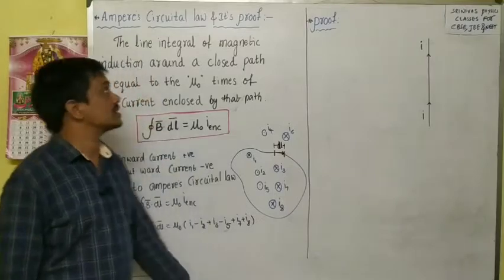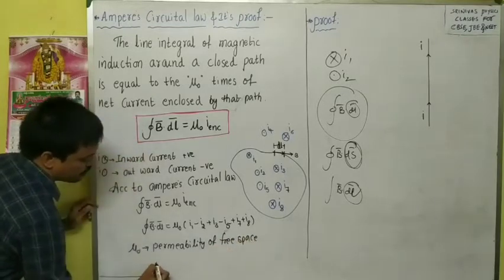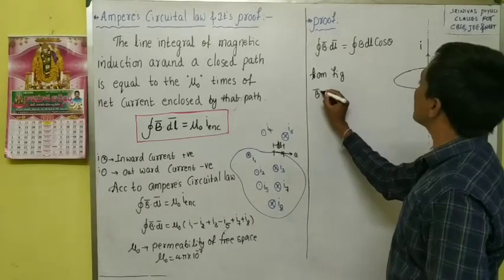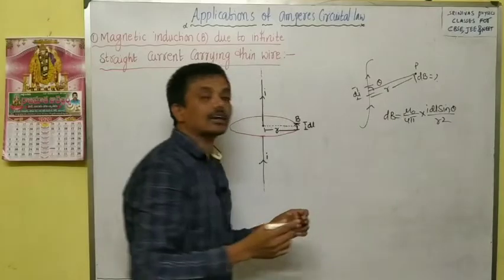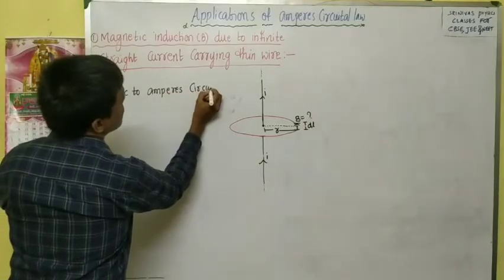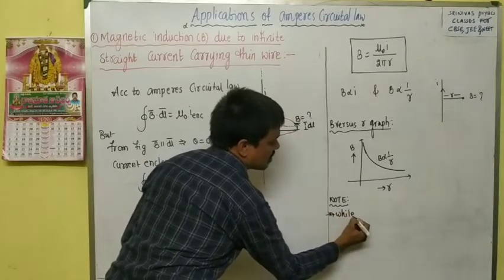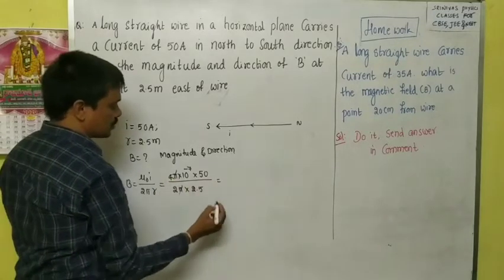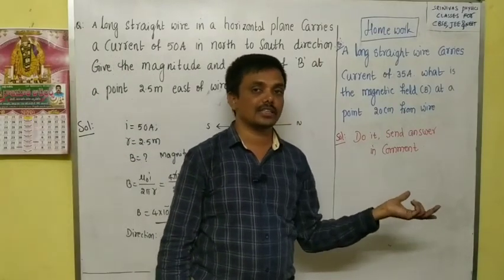Moving charges Class 12// ampere's circuital law ,applications of amperes circuital law part 4.7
for other videos click below link
moving charge s and magnetism class12 chapter 4